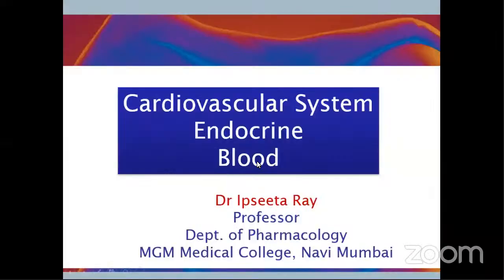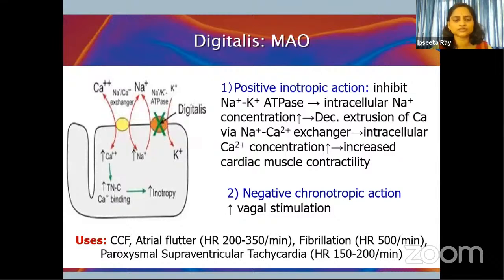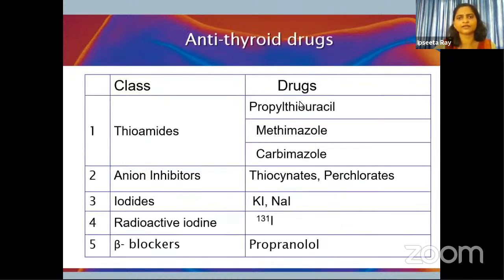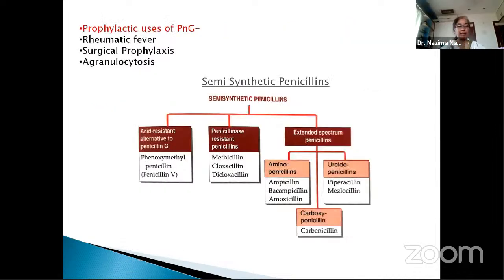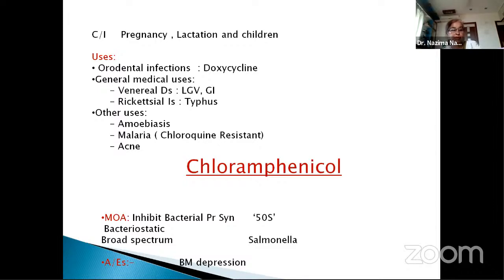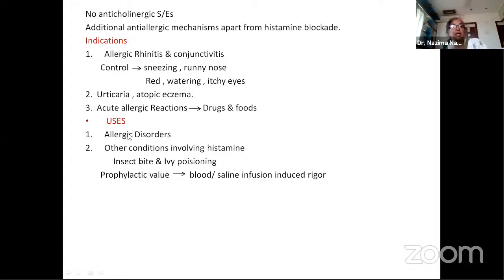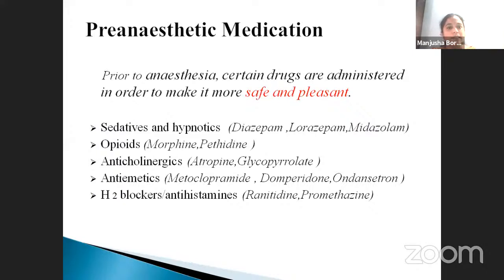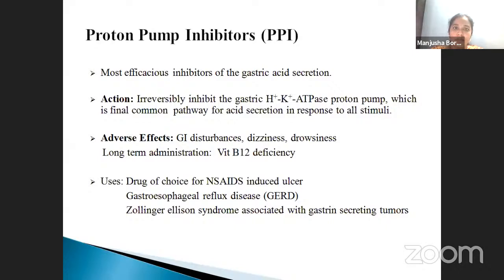General and Dental Pharmacology - BDS II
Dr. Madhav Mutalik, Dr. Ipseeta Ray, Dr. Manjusha Borde, Dr. Nazima Nazir